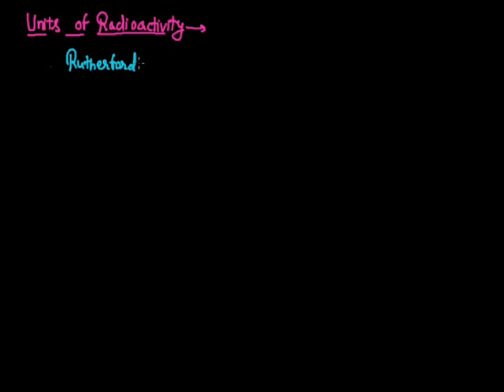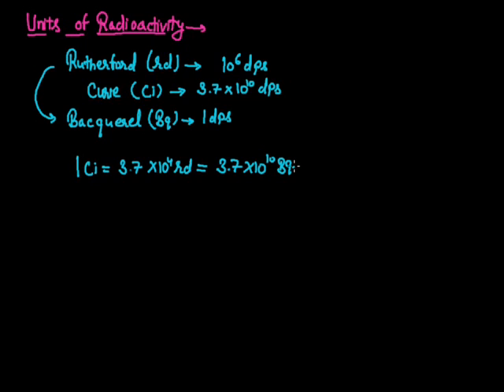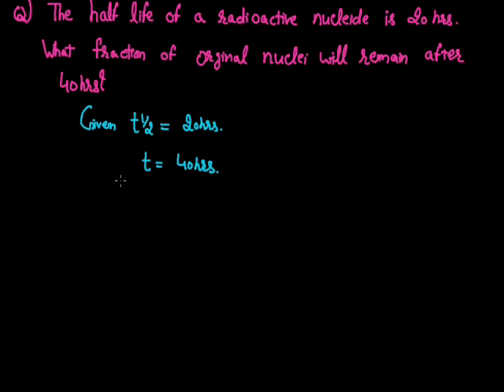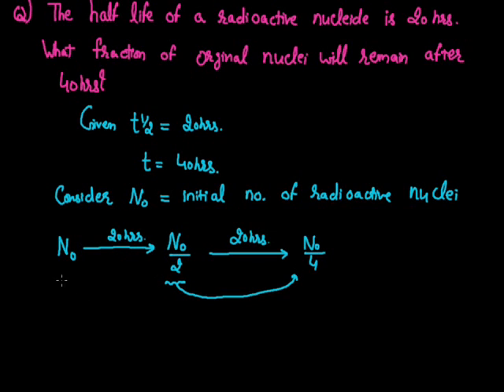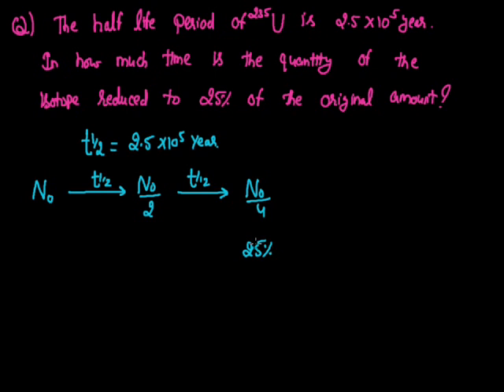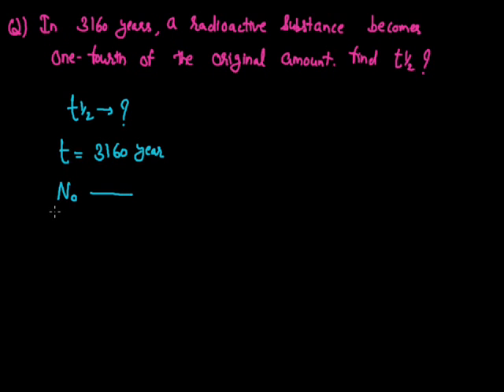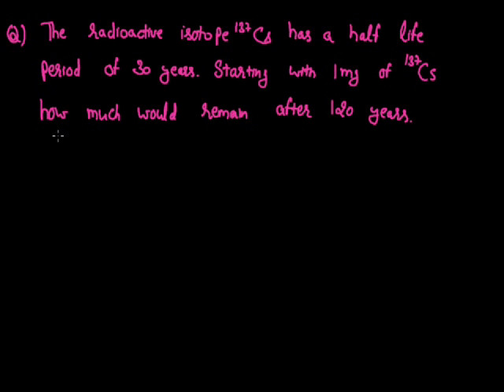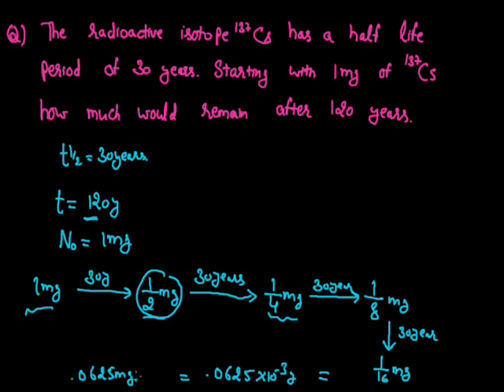Nuclear Chemistry 008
Units of radioactive disintegration, numericals based on laws of radioactive disintegration grade ix+